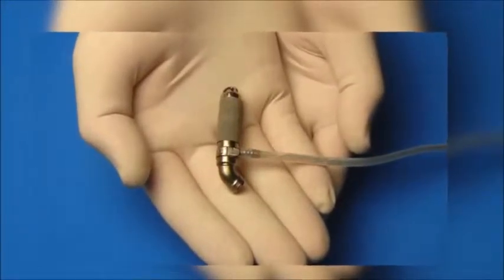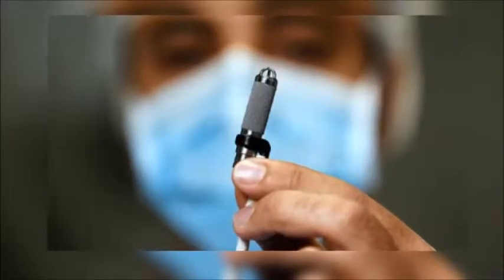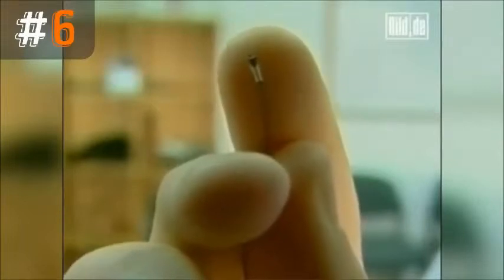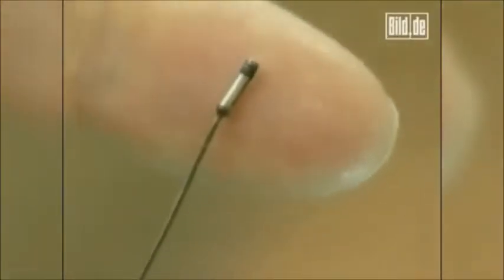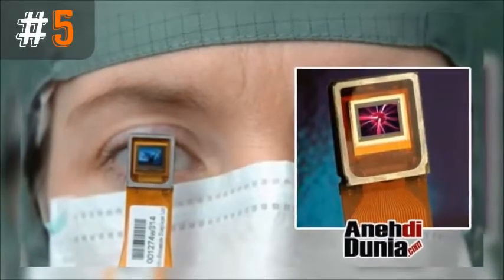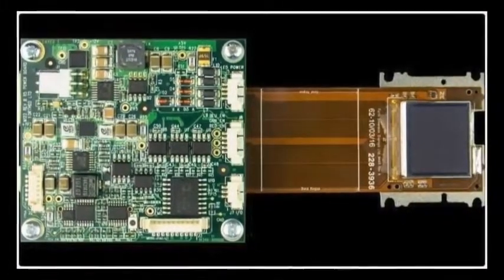10 Smallest Things in the World | World Best Things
Copyright goes to the original owner.